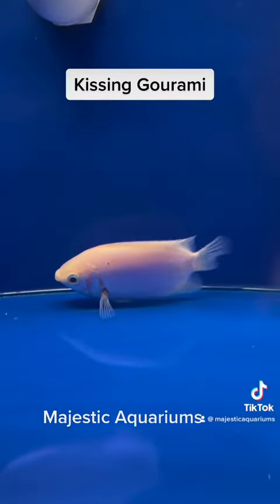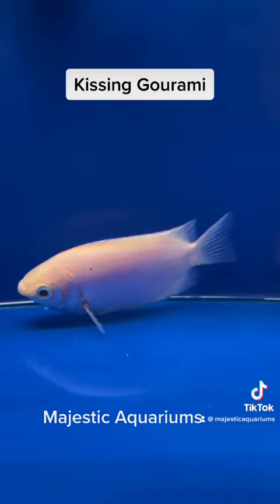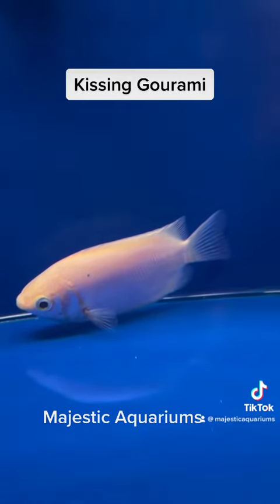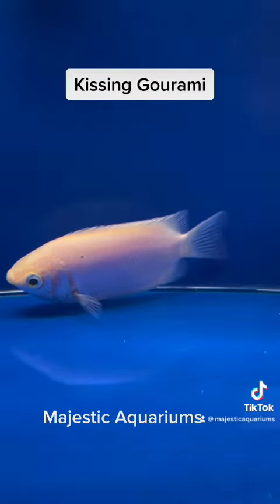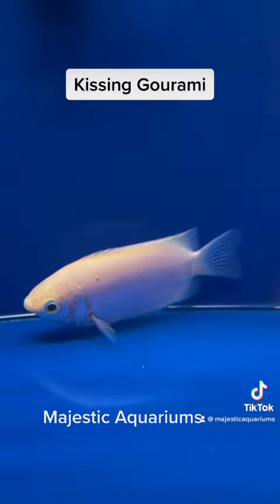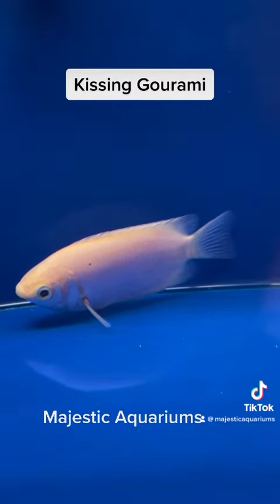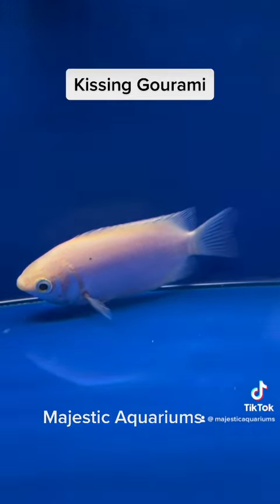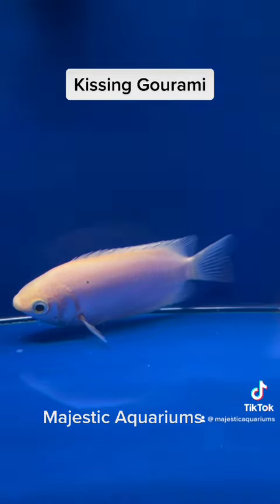Kissing Gourami at Majestic Aquariums Taren Point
By Paul Talbot .majesticaquariums.com.au By Paul Talbot